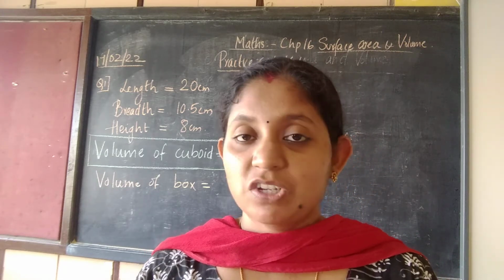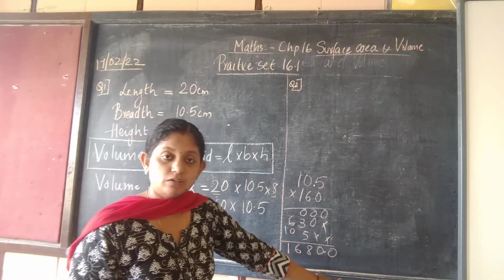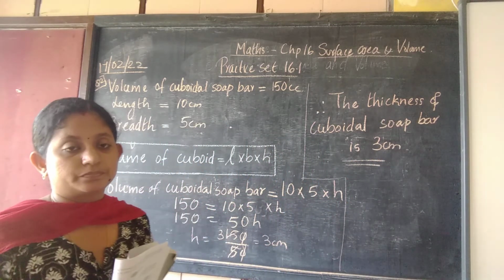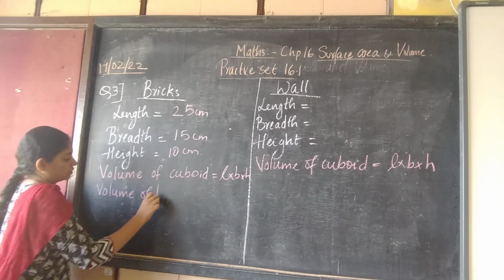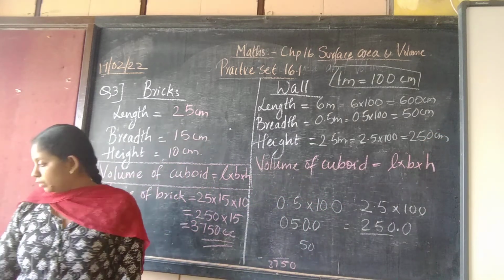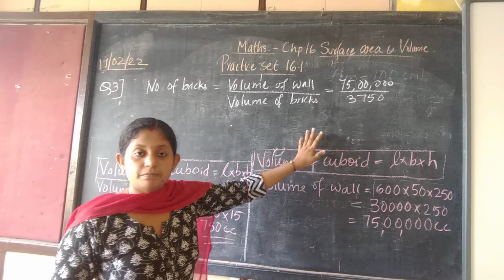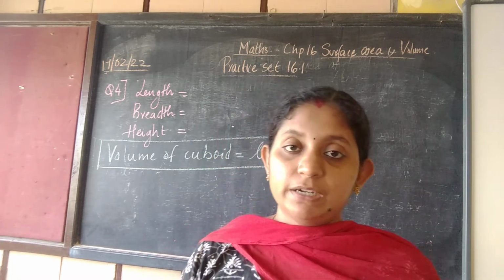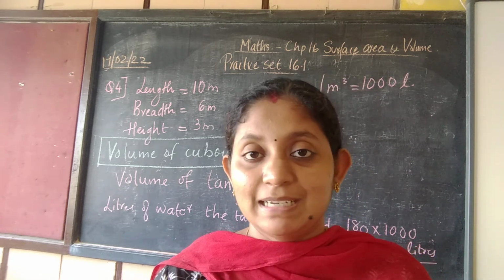Practice set 16.1-Chp.16Sureface area and Volume - 18/02/22